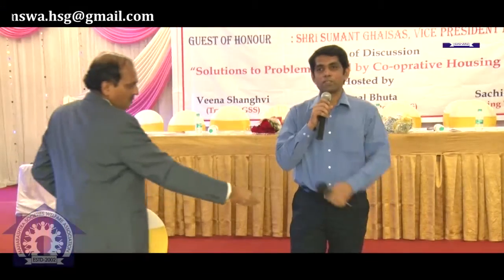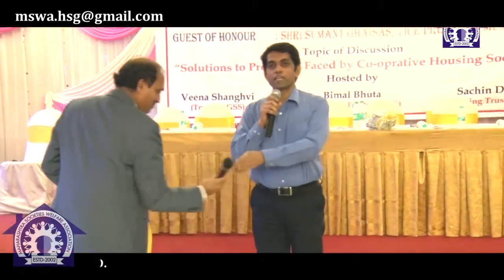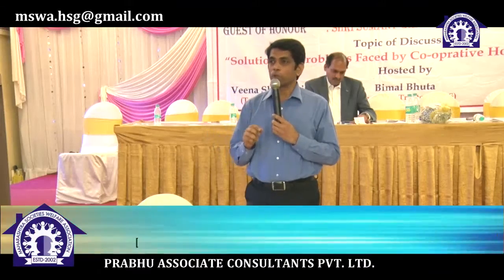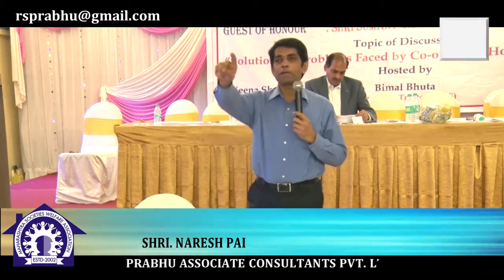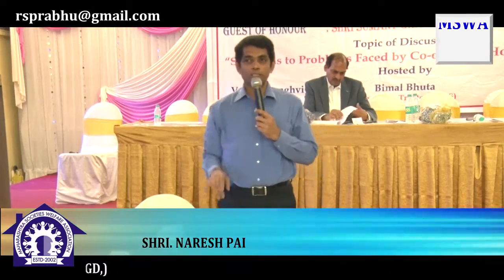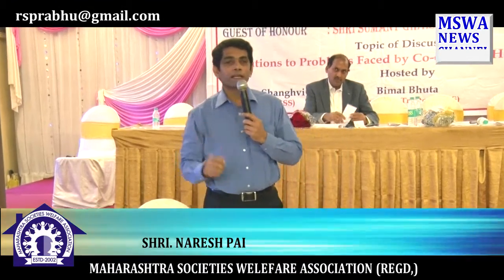Stamp Duty & Registration, NARESH PAI, TEAM PARLA,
Team Parle
Organized By Free Interactive Workshop on issues Related to
Co Operative Housing Societies Speakar
Naresh Pai
Stamp Duty & Registration